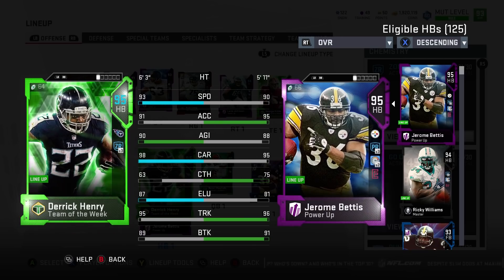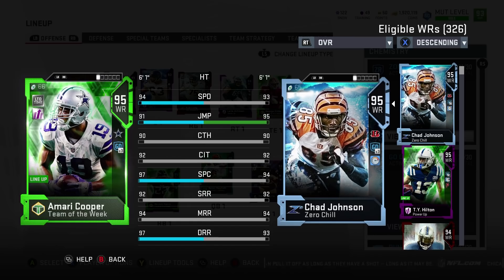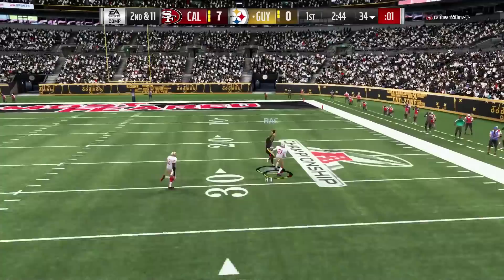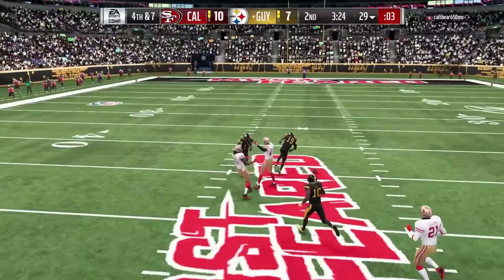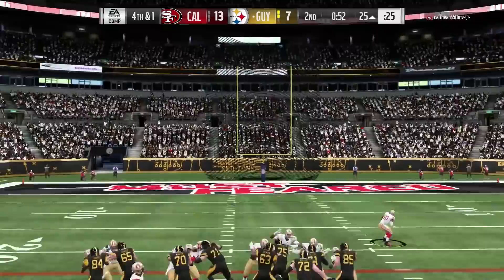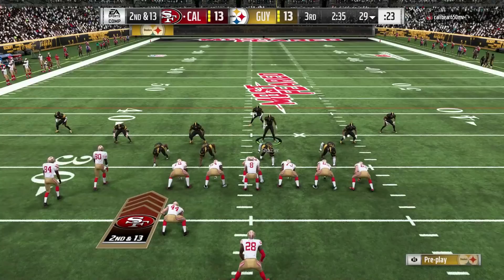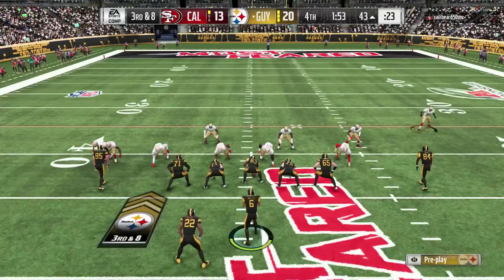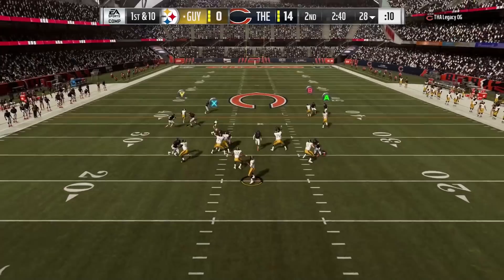BEST TOTW EVER? AMARI COOPER, DERRICK HENRY, GEORGE KITTLE, AND KYLE FULLER GAMEPLAY! MADDEN 19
Today we get a game in with all the new TOTW items and talk through their effectiveness.